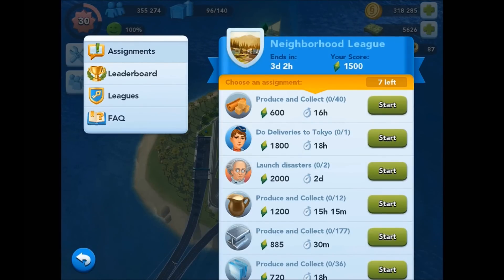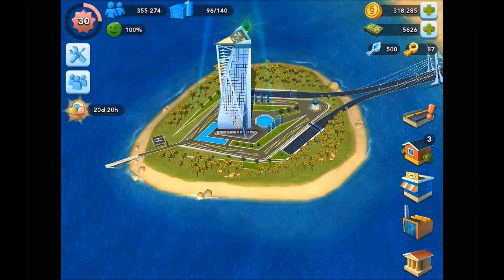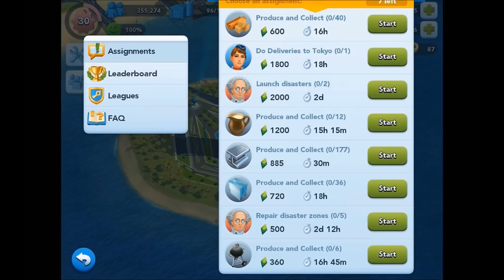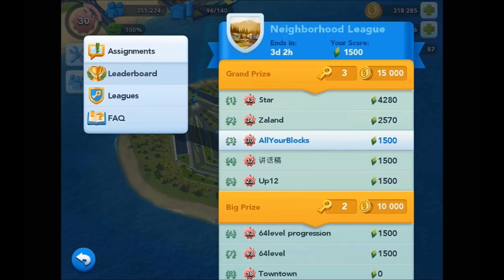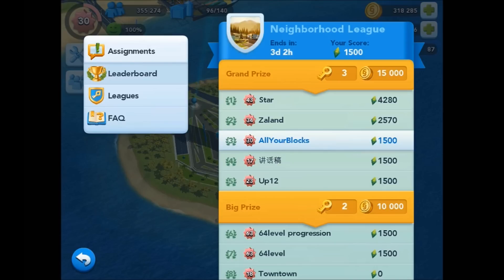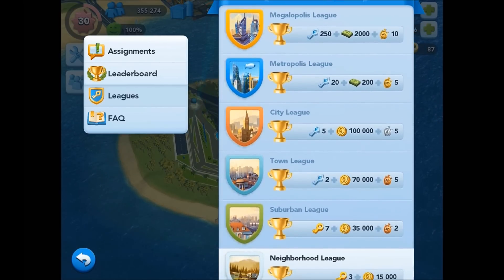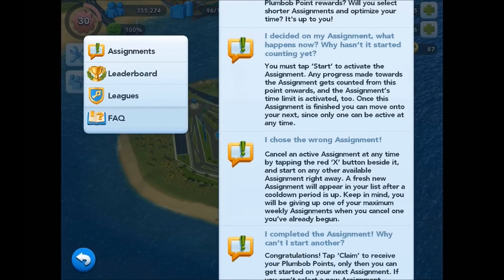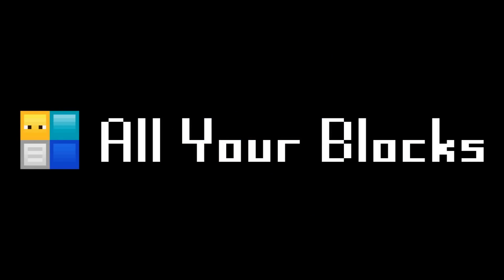SimCity BuildIt - Contest of Mayors Headquarters | SNEAK PEEK | AYB122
The Contest of Mayors is almost here in SimCity BuildIt. Learn all about how the Assignments, Leagues and Leaderboards will work in the Contest of Mayors and how you can access them from the Contest HQ.

0:18 - Contest HQ

0:52 - Assignments

1:26 - Leaderboard

2:45 - Leagues

3:20 - FAQ

Music
"Vivacity"

A Note on Comments

This is a family-friendly channel where I focus on producing fun, interesting and educational videos.

I think it's reasonable to ask you to keep your comments family-friendly too. Please be respectful of other people and keep your language clean. Thank you!